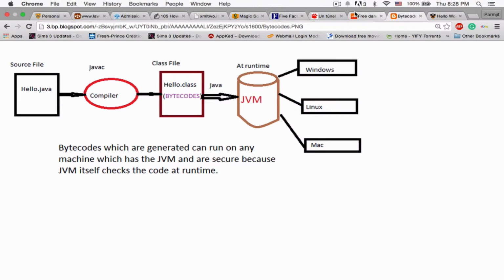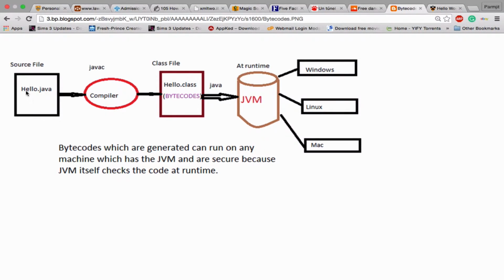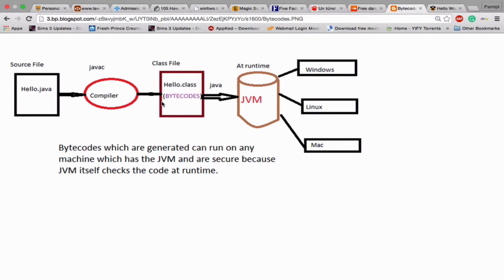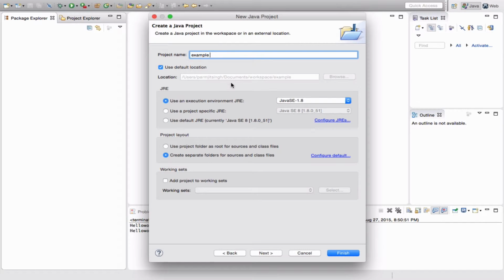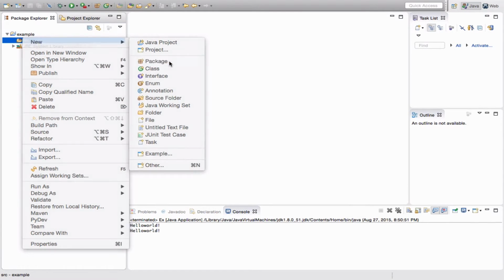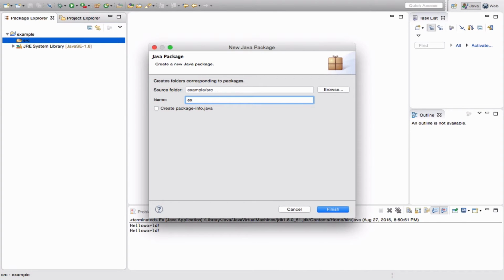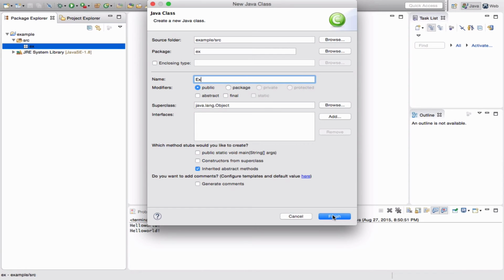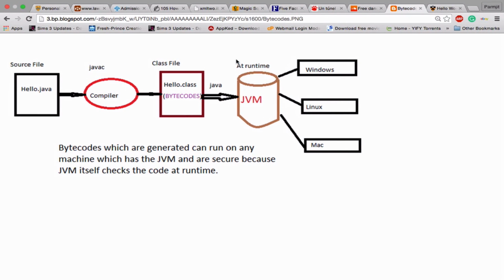IB Computer Science Java explanation 2 part 1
Java tutorial